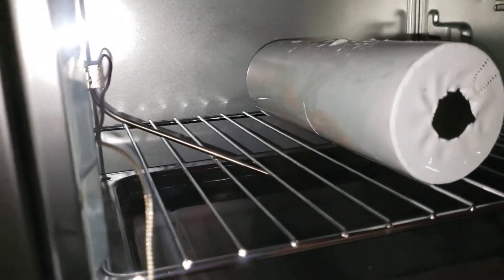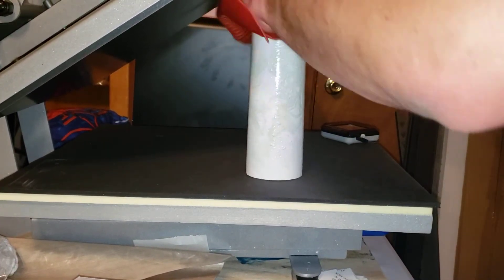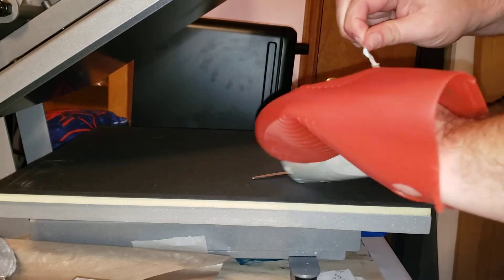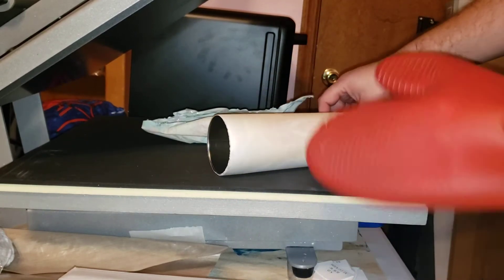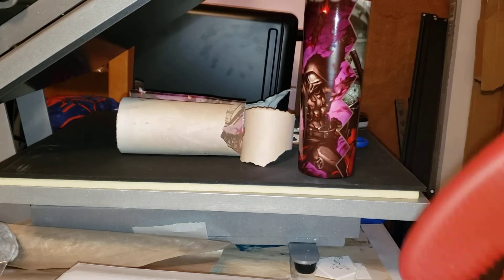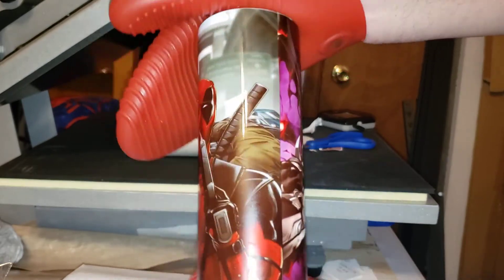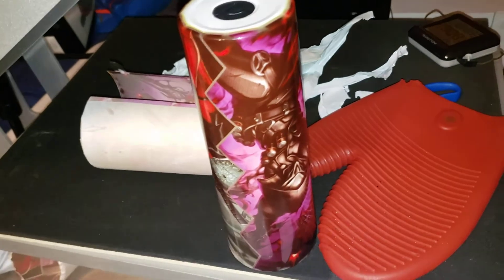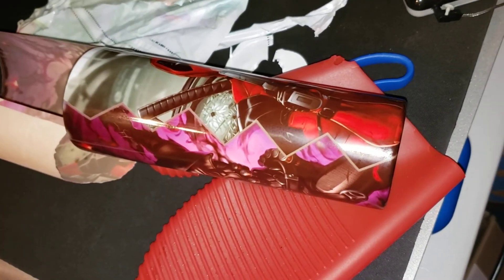How To Tell When Tumblers Are Ready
How to tell when your tumbler is done you will see the art showing though the paper

Butcher Paper

Sublimation Paper

Heat Tape

Heat Gun

Epson ET15000